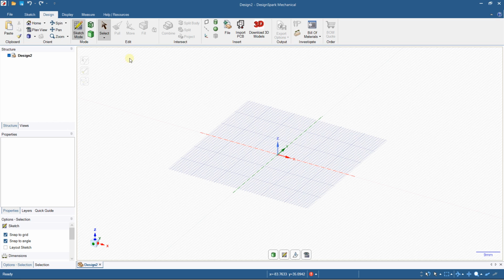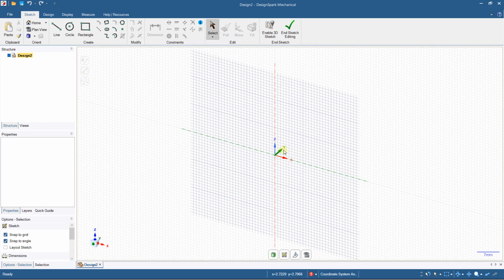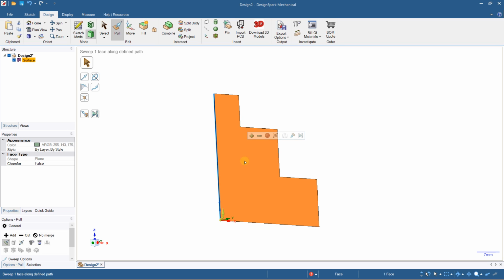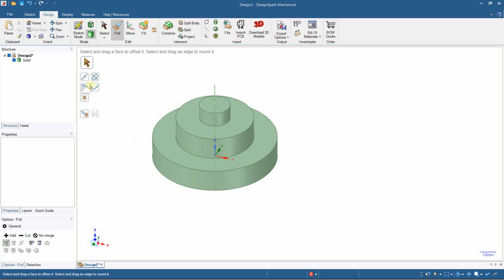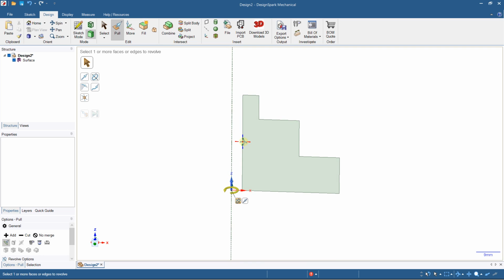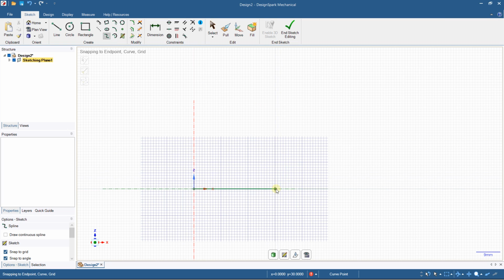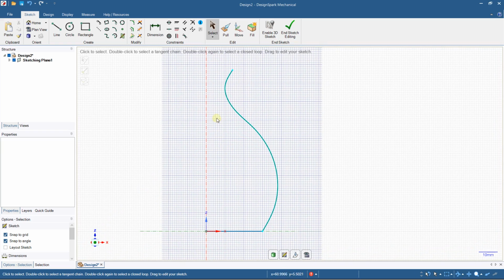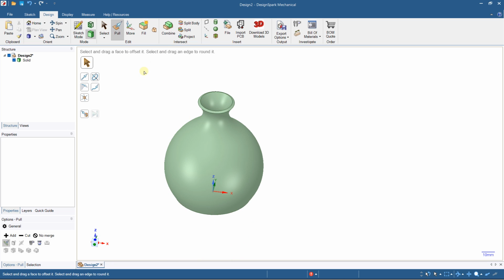Design Spark Mechanical create revolutions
🔵 Description :
Design Spark Mechanical is a CAD software that is open source and free. It is an ideal software for people who want to start with an interesting CAD software. Affordable and convenient software, it gives the possibility to quickly create 3D models. Then, this model can be destined for printing or as a 3D model. Intuitive tools that help bring ideas to life. It is also a software that allows you to work on 3D modeling.